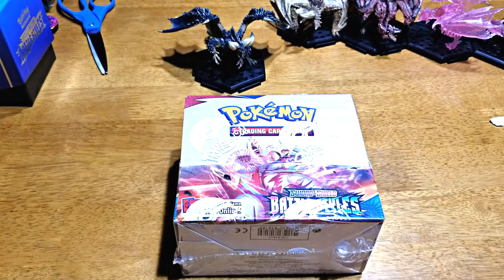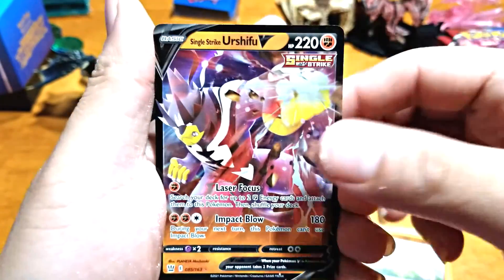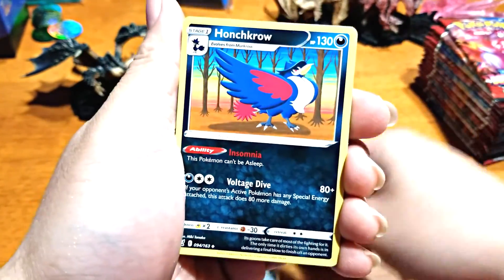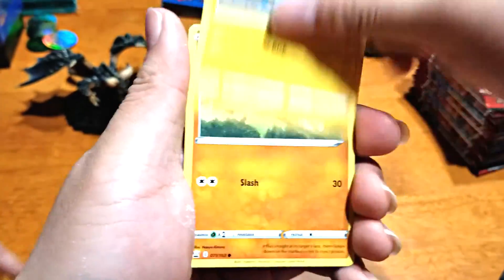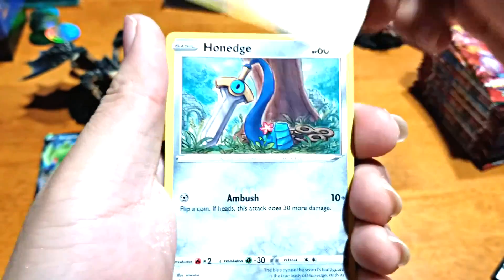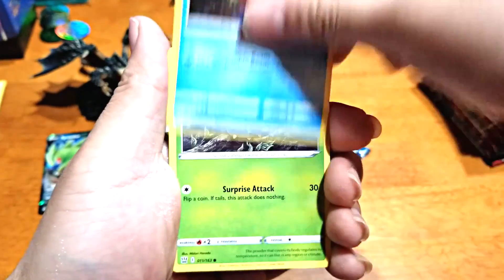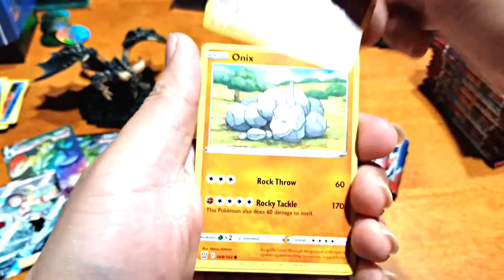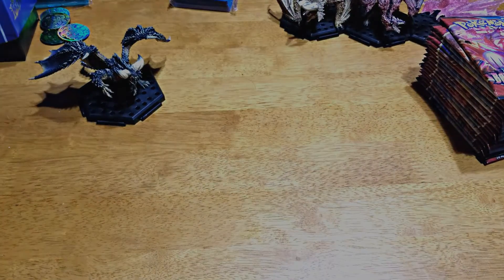[Pokemon Opening] sword & Shield Battle Styles! [Opening 7]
Welcome back Everyone! We are back with some more pokemon

We are a bit behind on uploads, so please enjoy this weeks up spree!